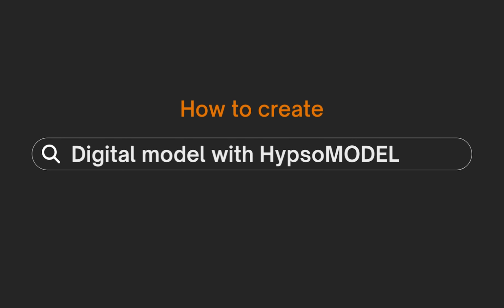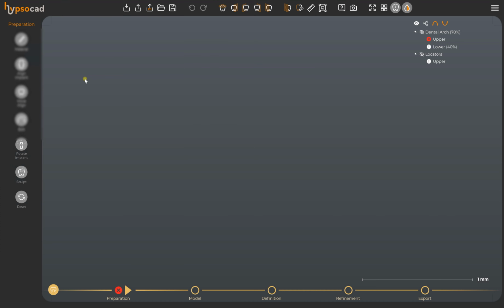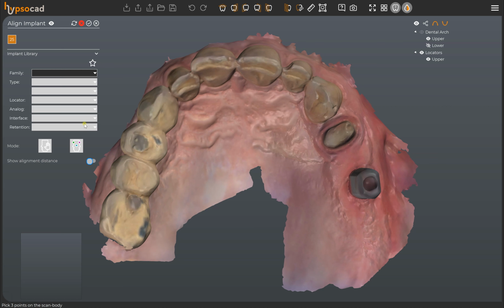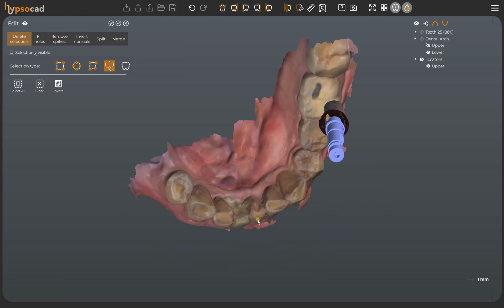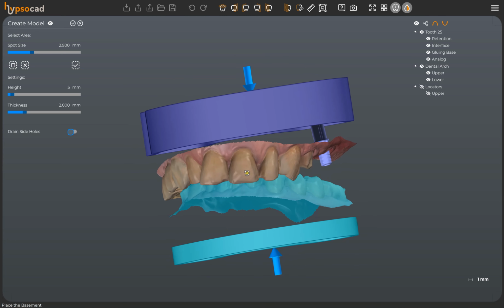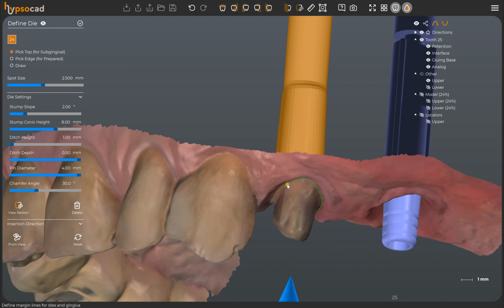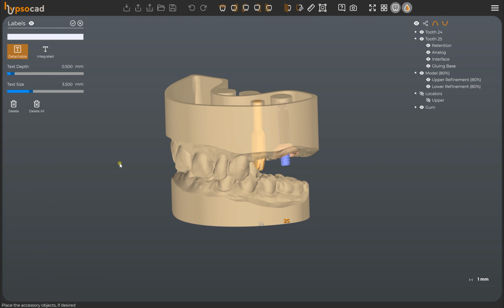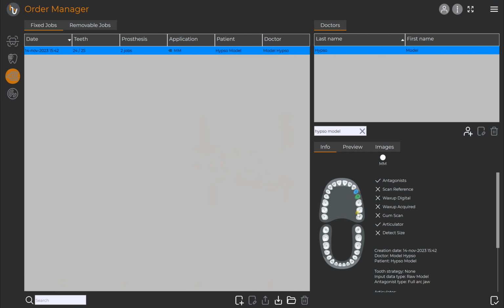Step 6 - Digital model with HypsoMODEL [ENG]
COMPLETE GUIDE: how to create a digital model with HypsoMODEL.
Starting with the import of scan files, we will go through the few simple steps necessary to create a digital model.
Let’s discover together how to clean up the scan files and register the right position of the scanbodies.
The Ai applied to HypsoCAD will help us to create removable stumps and gingiva.
Finally, before sending the file to your 3D printer, we will manage the height and thickness parameters of the model bases to obtain the desired result.
Switch to CAD and start the realization of a digital model with hypsocad